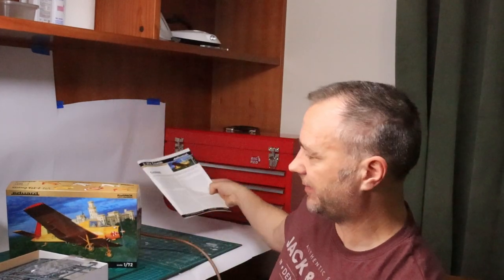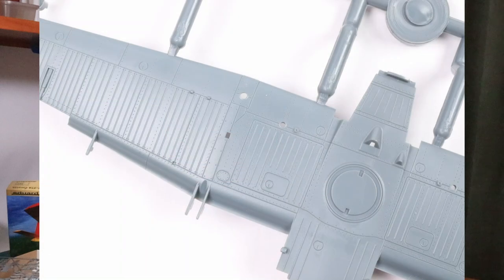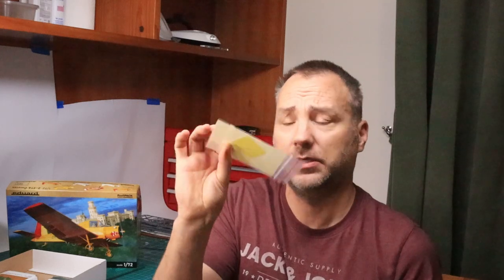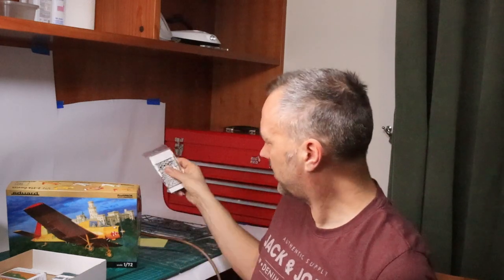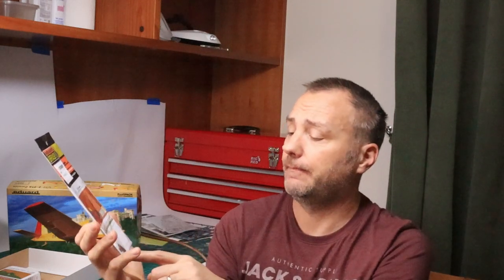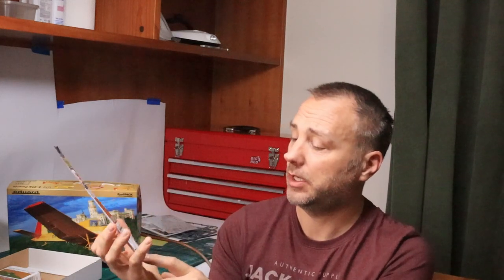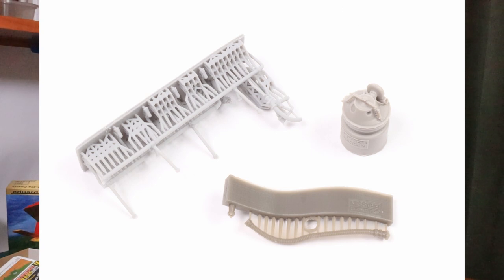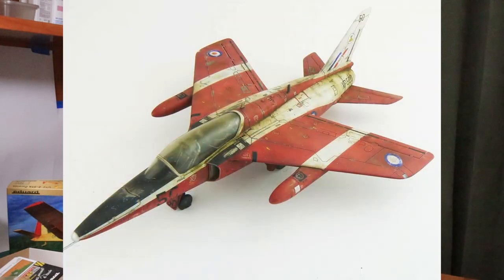Eduard Z-37A Čmelák Part 1, Introduction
Welcome to the new project on the channel, Eduard's fantastic little Z-37A Čmelák.  In this video, I'll talk through the kit, the after market bits and what I intend to do with the model and what I'm aiming for.